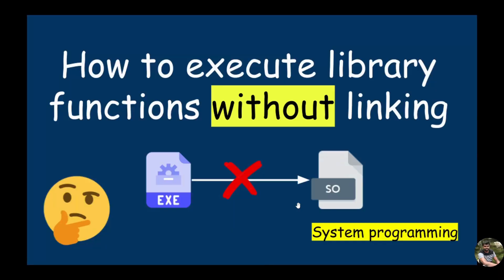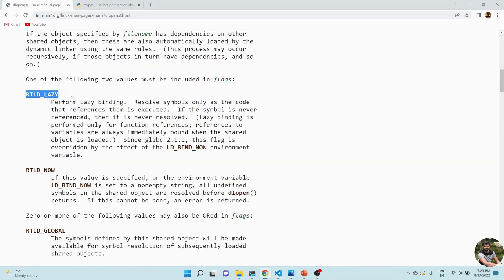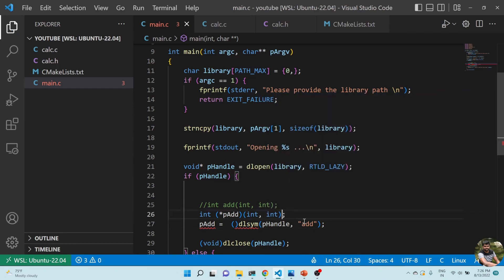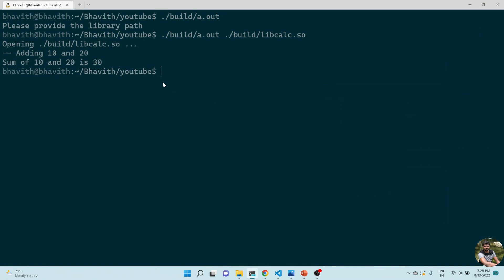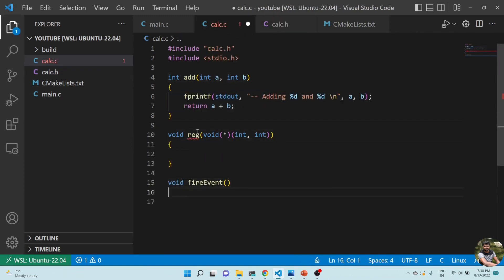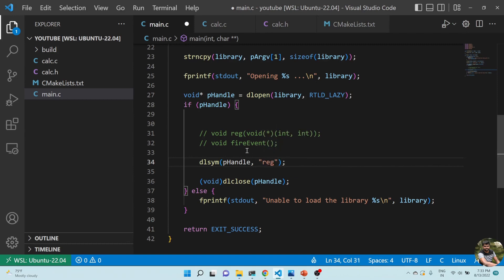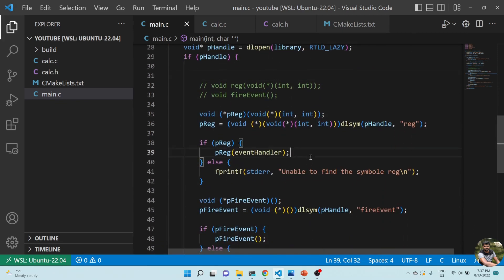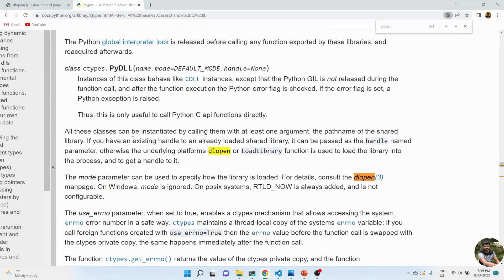How to call shared library method without linking It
If you want to design a feature and need to give support for multiple languages here is the video for you.
In this video you are going to learn how to call a library function without linking it. This is how even python program calls the c library function using ctypes

If you want to now more about it please watch the complete video